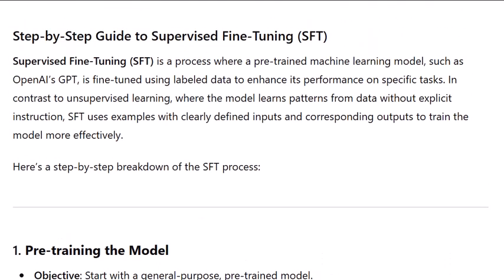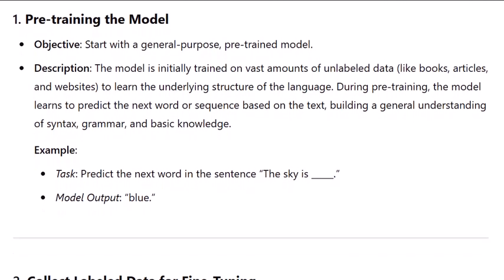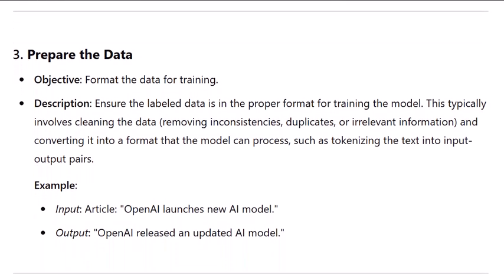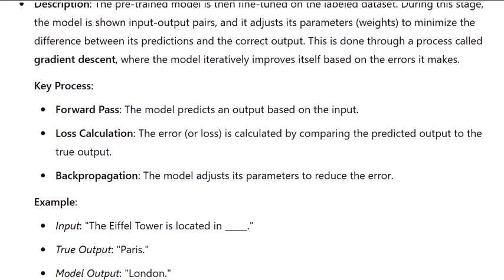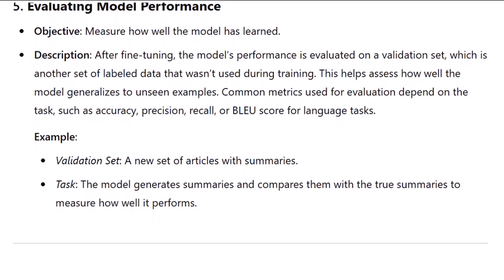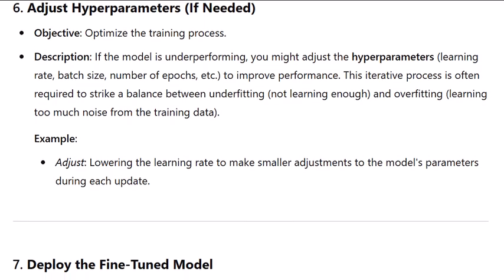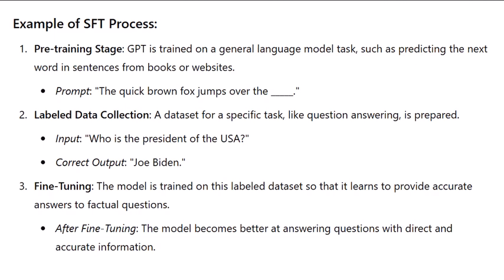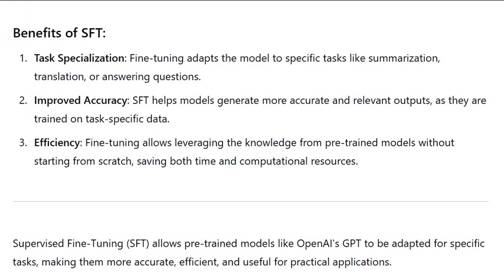Supervised Fine Tuning (SFT)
LLM training